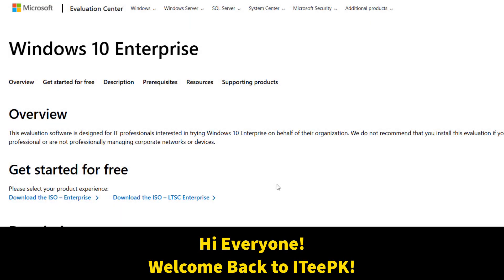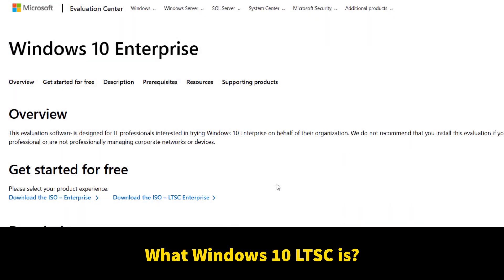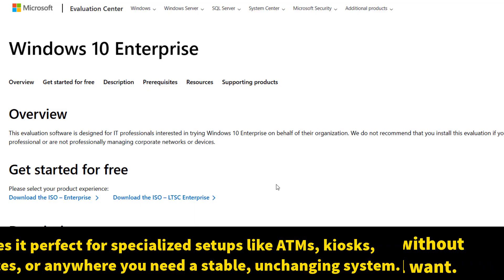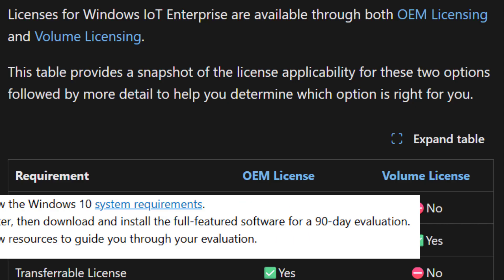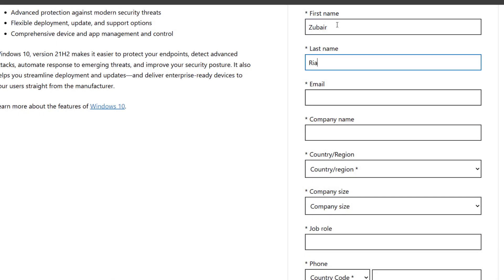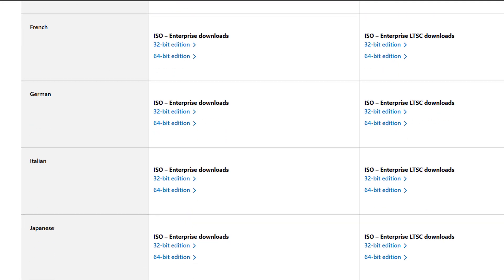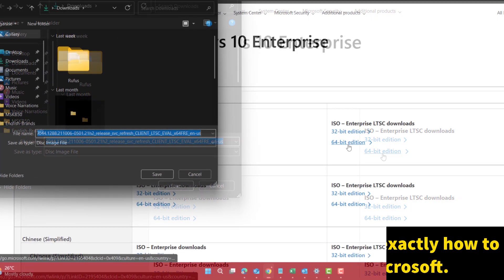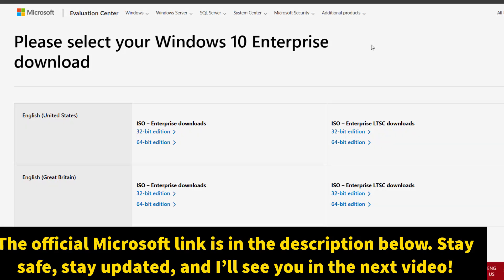Windows 10 IoT Enterprise LTSC ISO Download (Official Microsoft)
Looking for the official Windows 10 IoT Enterprise LTSC ISO download? 🚀
In this video, I’ll show you exactly how to get the **official Microsoft ISO** for LTSC 2021, explain what LTSC is, licensing details, and the real end of life dates — all with step-by-step instructions. ✅

⚡ Video Chapters:
00:00 Introduction
00:25 What is Windows 10 LTSC?
01:01 Licensing & Free 90-Day Evaluation
01:19 Official ISO Download (Step by Step)
02:12 End of Life Explained
02:20 Outro

📅 Windows 10 LTSC 2021 End of Life
- Mainstream support ends **January 12, 2027**
- Extended support for IoT Enterprise LTSC ends **January 13, 2032**